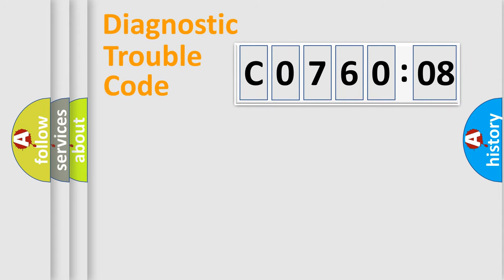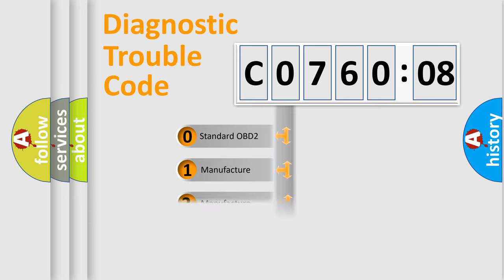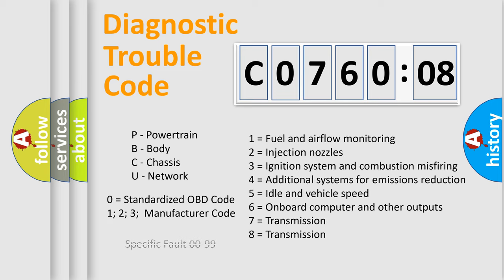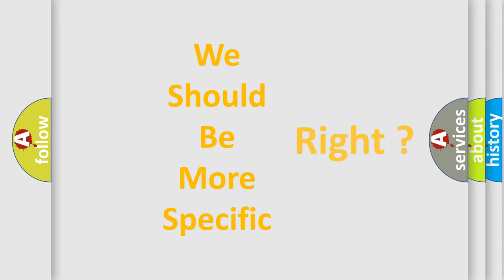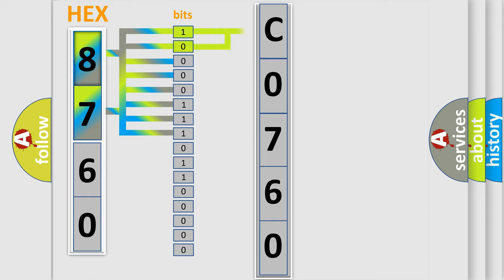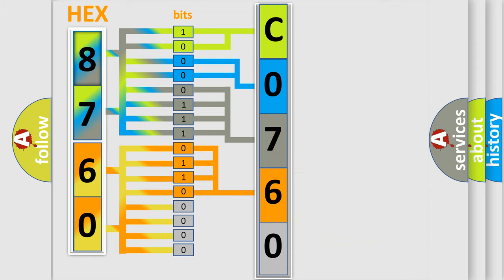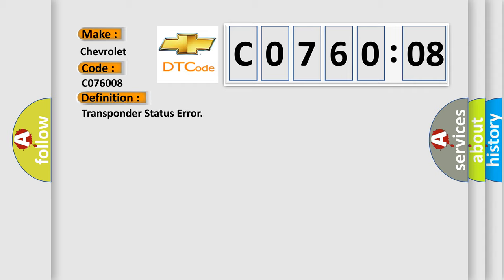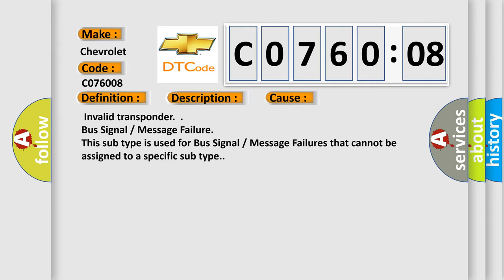DTC Chevrolet C0760-08 Short Explanation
Contents:
0:21 Basic DTC analysis according to OBD2 protocol standard.
1:48 Insight into programming
2:58 A diagnostically understandable description of the Diagnostic Trouble Code
3:05 Basic error definition

Make:
Chevrolet
Code:
C0760 08
Definition:
Transponder Status Error
Description:
Enable Conditions IG ON (On Registering TP Procedure) Threshold value Key not in VIRGIN Status or with invalid ID code Detecting time Immediately
Cause:
 Invalid transponder.
Failure Type:
Bus SignalorMessage Failure
This sub type is used for Bus SignalorMessage Failures that cannot be assigned to a specific sub type.